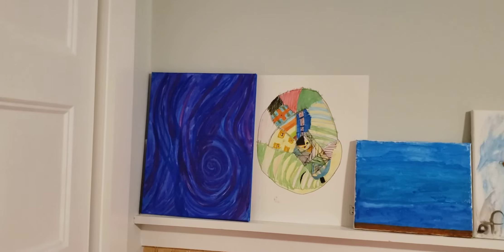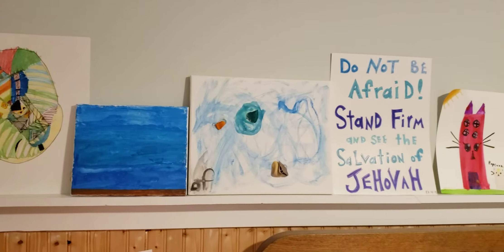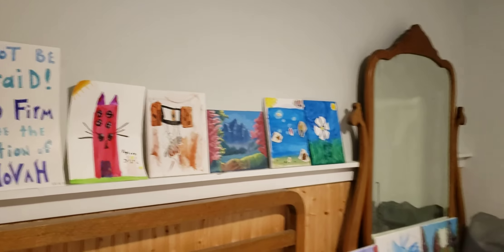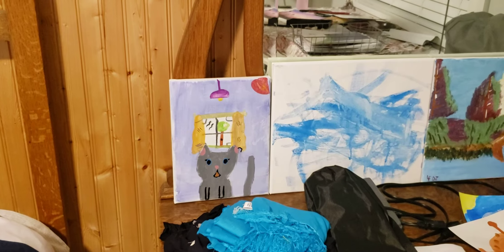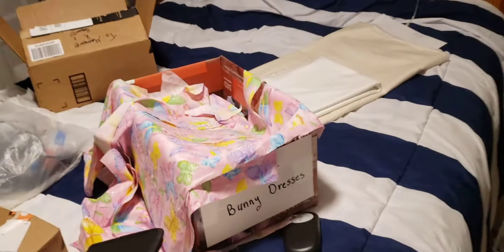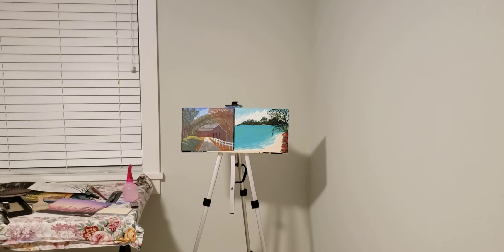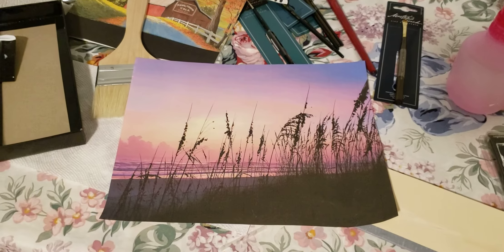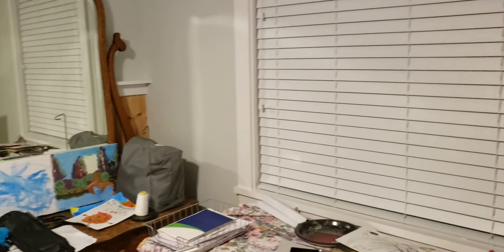the art room